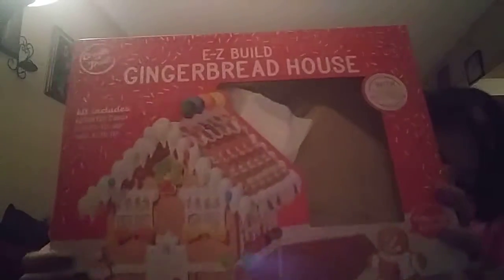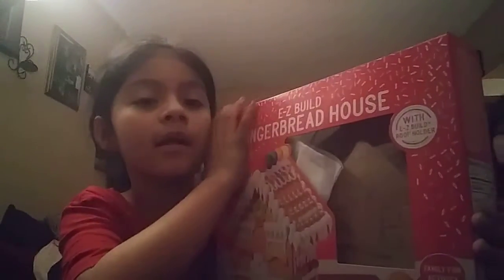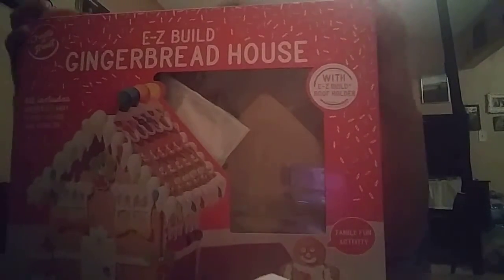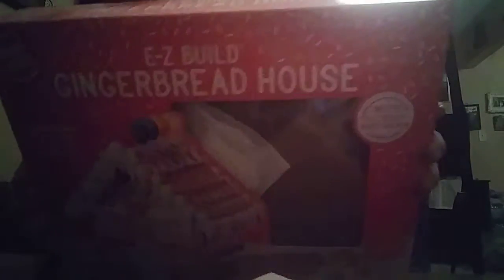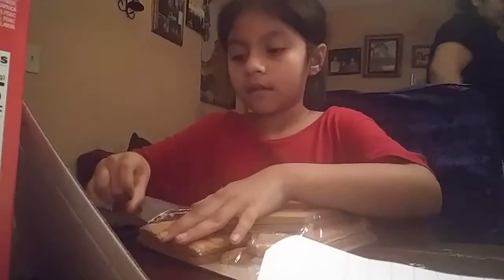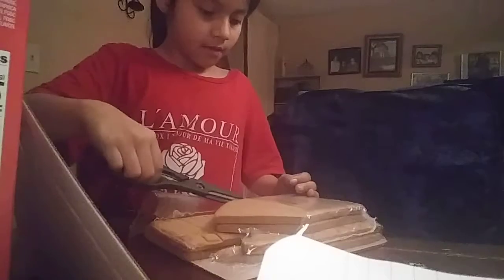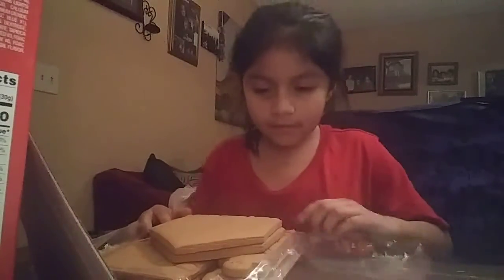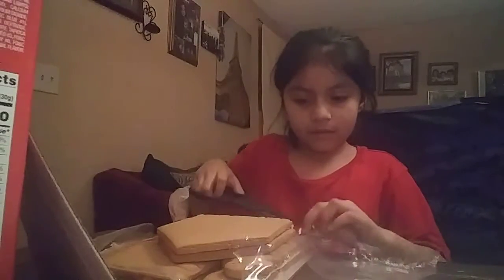Decorating my ginder bread house come back for part.2